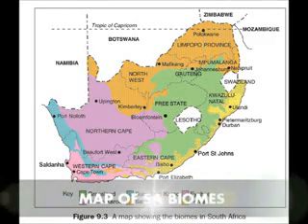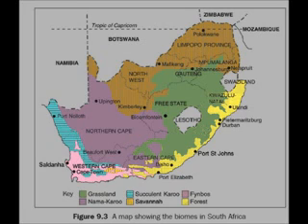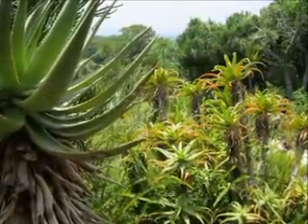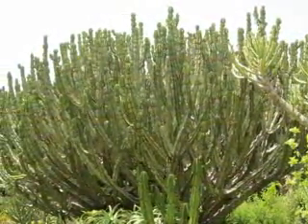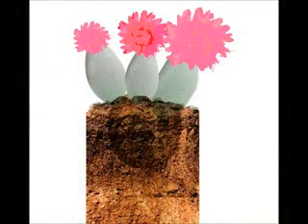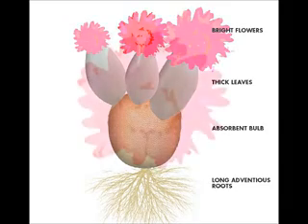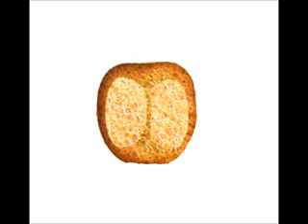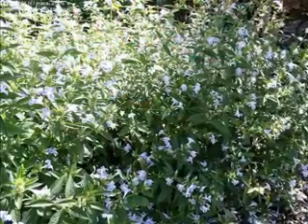KirstenboschFynbosJamianIhsaan.flv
After a Gr 10 fieldtrip to Kirstenbosch Botanical gardens  in Cape Town Jamian and  Ihsaan made this video on the fynbos biome. Also shown is information on South Africa  forest biome and succulent karoo